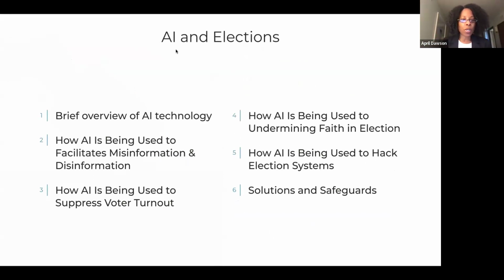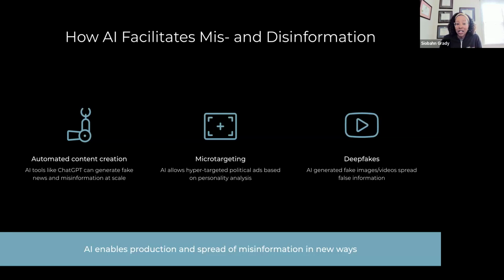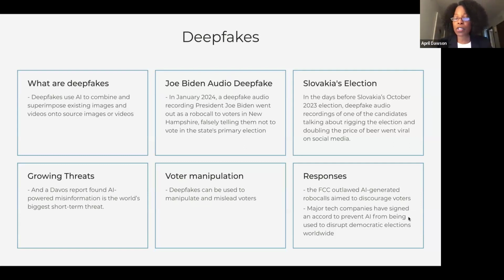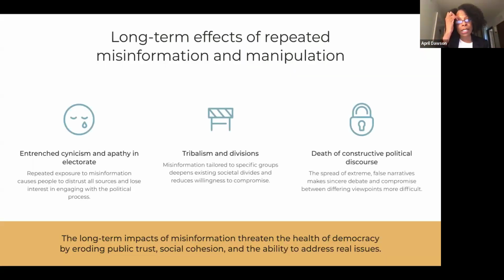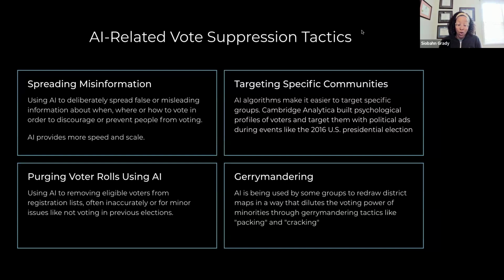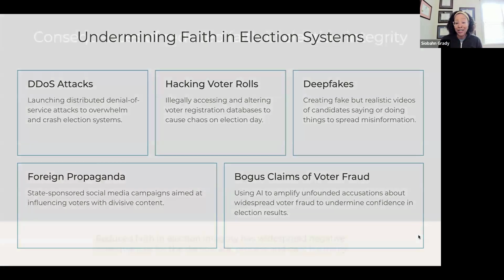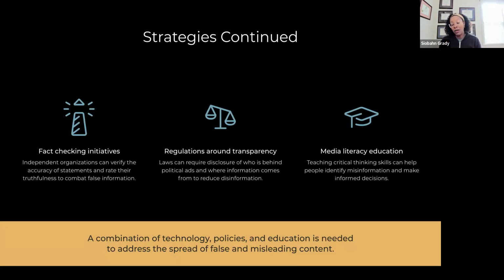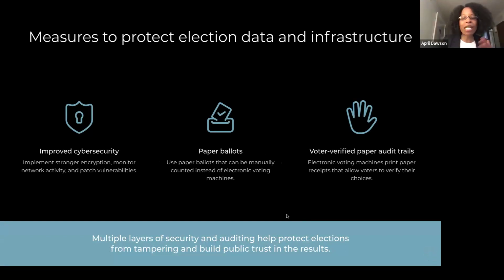Artificial Intelligence and the Election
Practicing Democracy: Voter Education and Engagement on Campus
Join AASCU’s American Democracy Project in helping our campuses prepare students and communities to participate in the 2024 local, state, and national elections.

AI will play a significant role in elections that are taking place in several countries this year, including the United States. We will discuss the concerns, risks, and opportunities posed by emerging AI technologies during this election cycle.